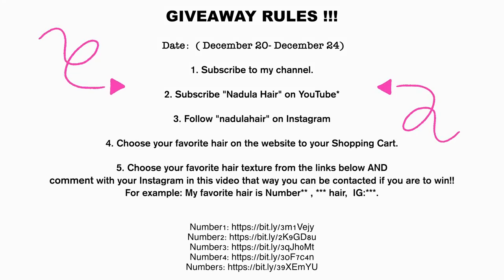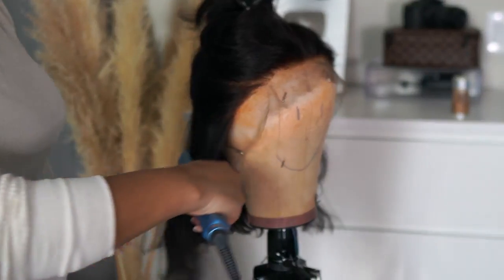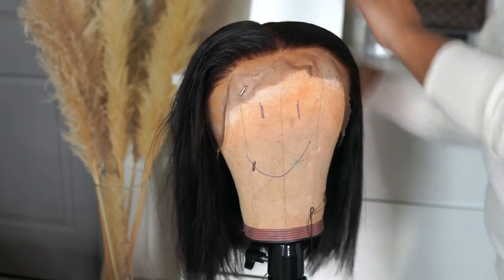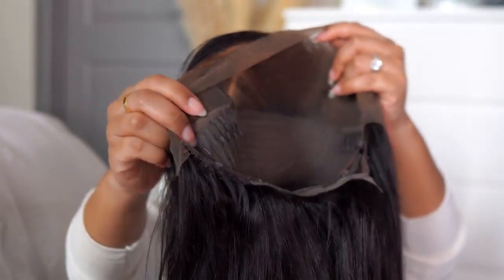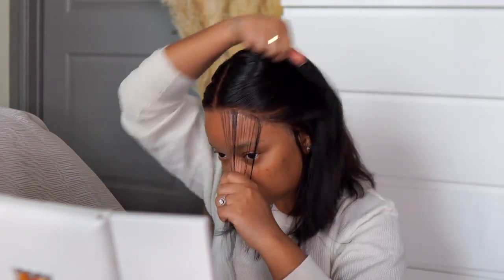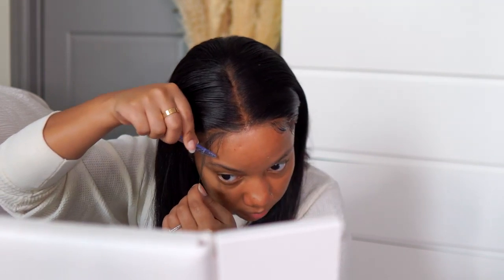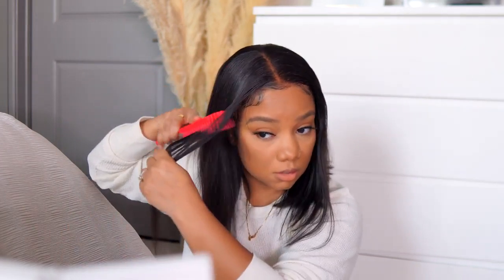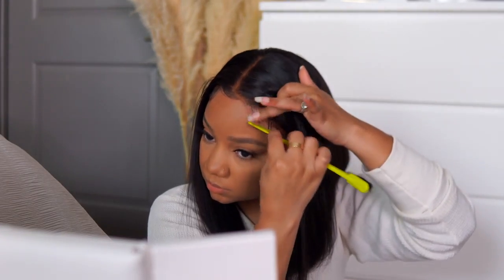EASY BLUNT CUT BOB WIG A HOLIDAY LOOK! GIVEAWAY ft. Jai Marii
Free&Fast Return OR Exchanges Nadula Hair, FULL REFUND
Even Change Hair Style or Color, ANY REASON IS OKAY!!!
I’m using 13*4 lace frontal bob wig 12inch in the video
Date：( December 20- December 24)

*3. Follow "nadulahair" on Instagram
*4. Choose your favorite hair on the website to your Shopping Cart.
*5. Choose your favorite hair texture from the links below AND comment with your Instagram in this video that way you can be contacted if you are to win!!

For example: My favorite hair is Number** , *** hair,  IG:***.

PRIZE:
1st winner: Only 1. (A straight or Body Wave 13*4 Lace Wig 24inch, Value More Than $300)
2nd winner: Only 1. (A Kinky Curly or Kinky Straight 3/4 half Wig 24 Inch , Value More Than $200 )
3rd winner: Only 3. ( A Jerry Curly Baseball Hat Wig 20 Inches, Value $110)
All participants can use a $10 (Over $89 -10) coupon “nadulatb”

Note:
2. The winner will be chosen by random.
3. The winner will be PUBLIC on Nadula Hair YouTube channel, Pls pay attention to it.